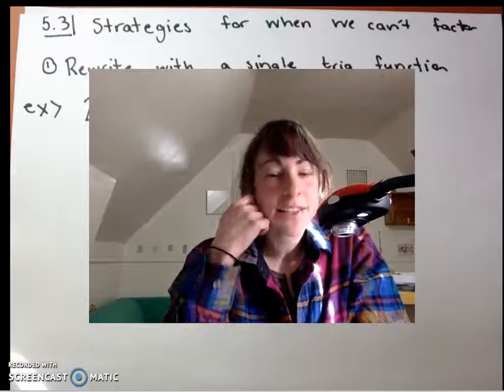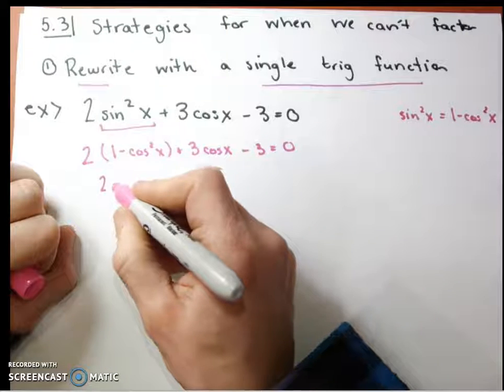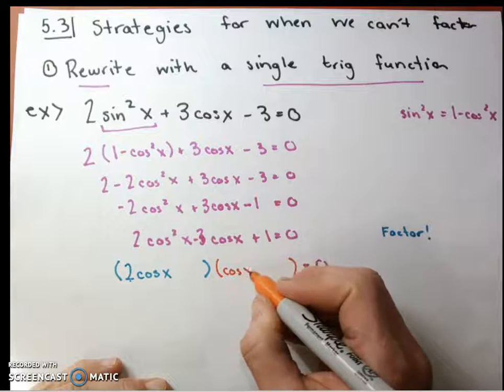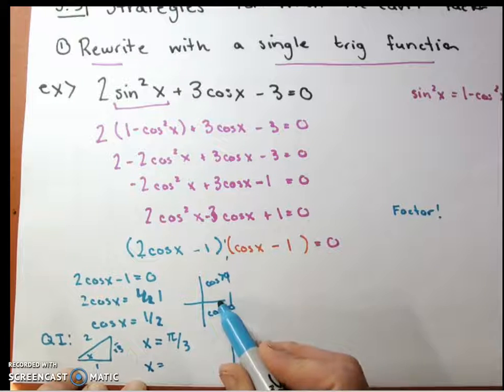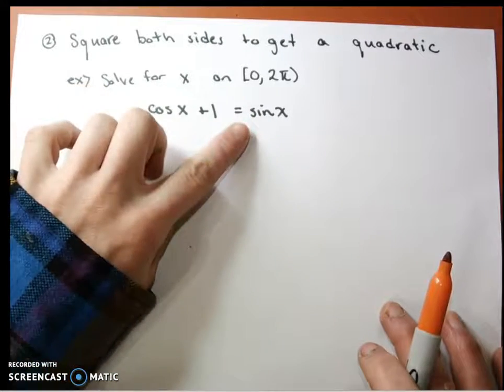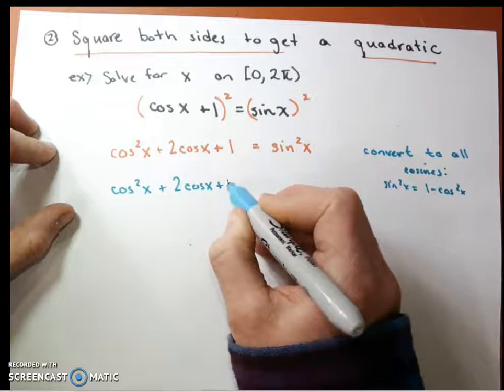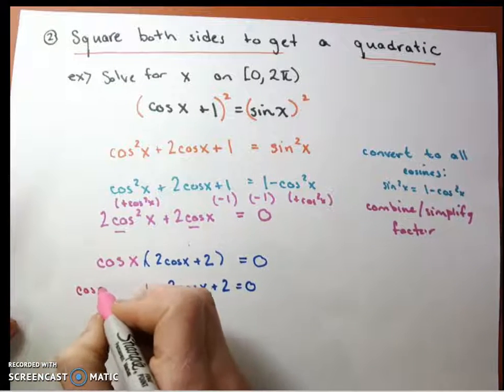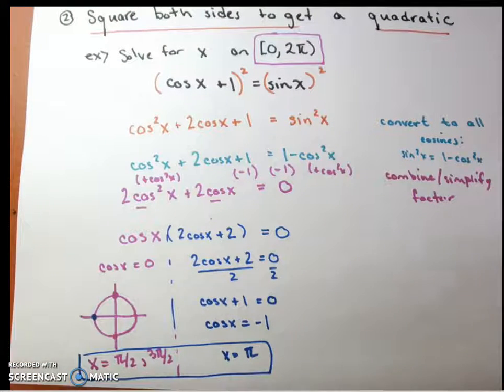Strategies for when we cannot factor